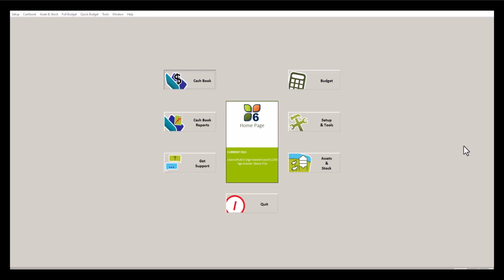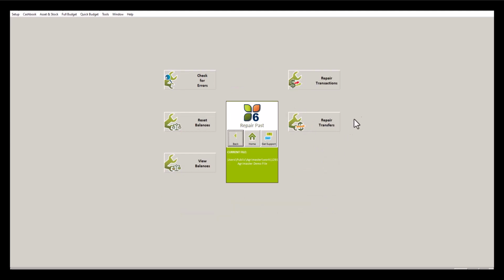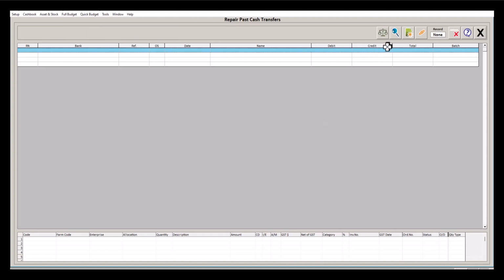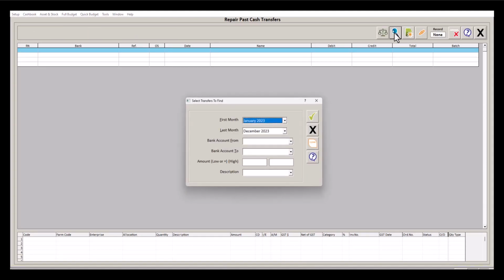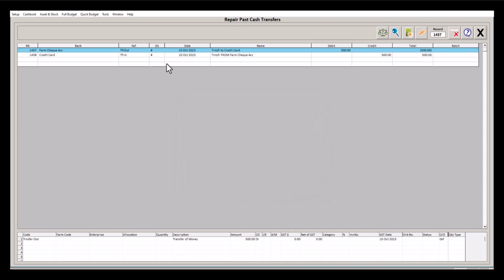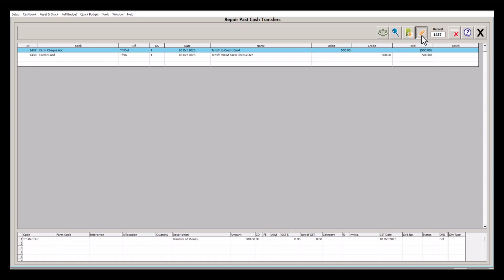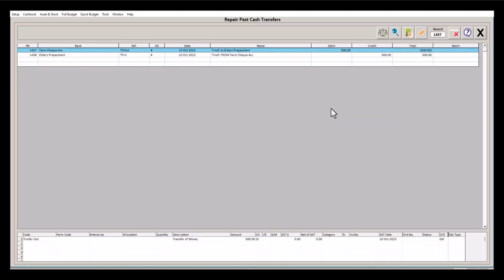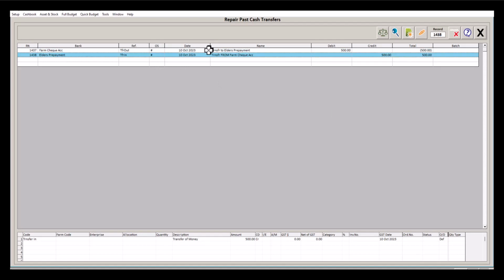Repair Past: Edit Transfer | Agrimaster Tutorials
We will go through how to edit a transfer in a closed period using the repair past tool in Agrimaster.